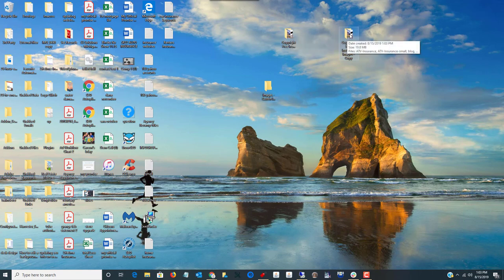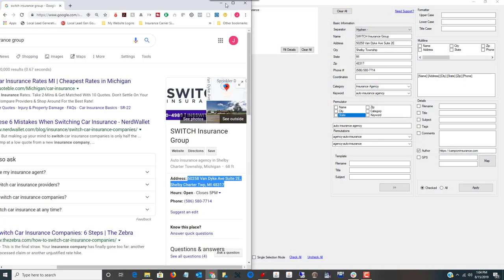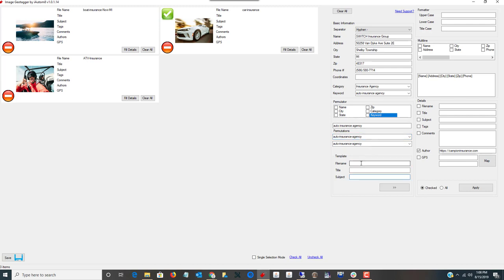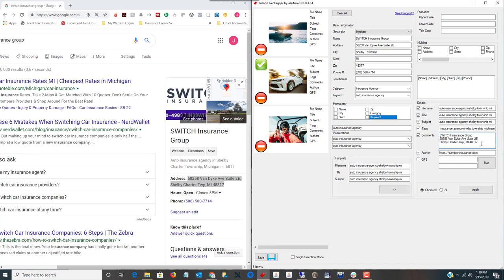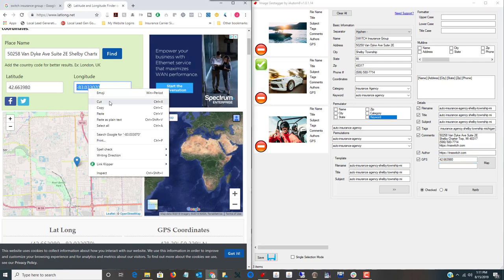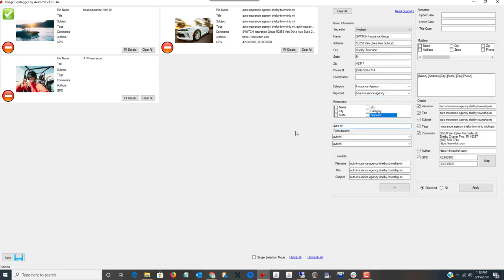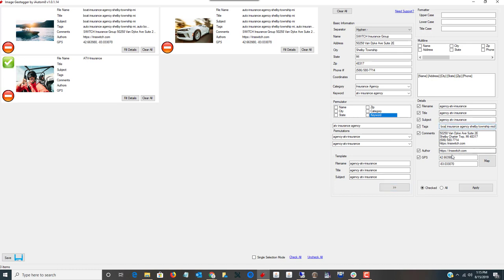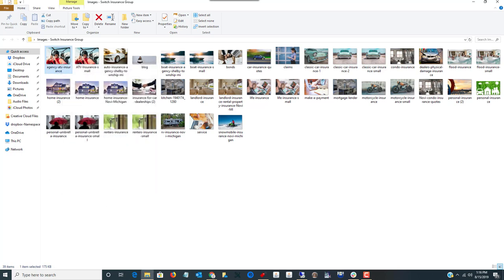Optimizing and Geotagging Images